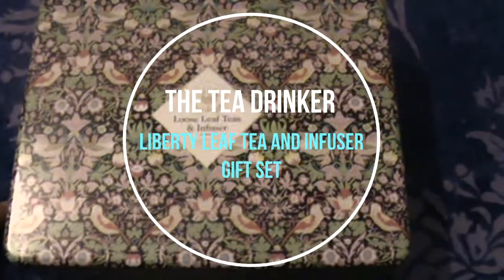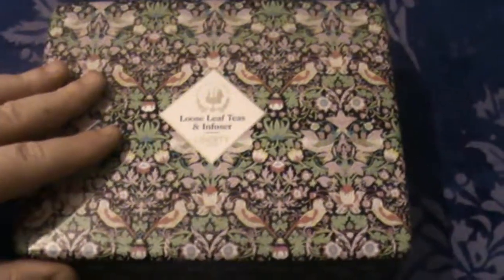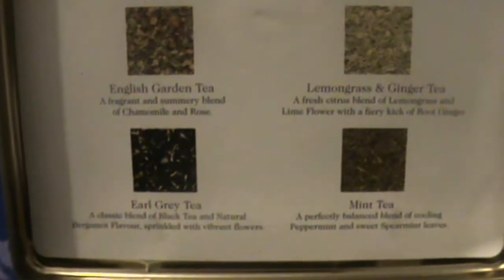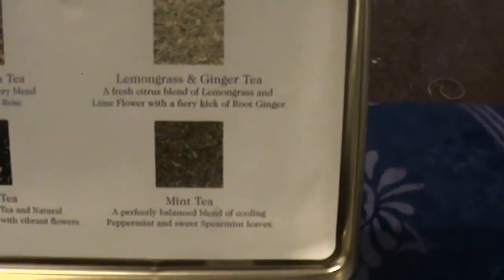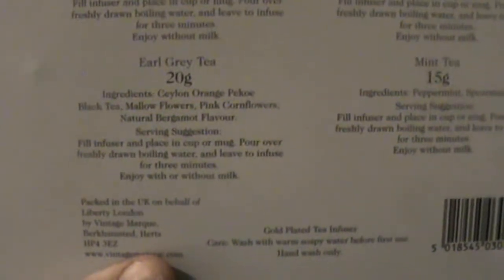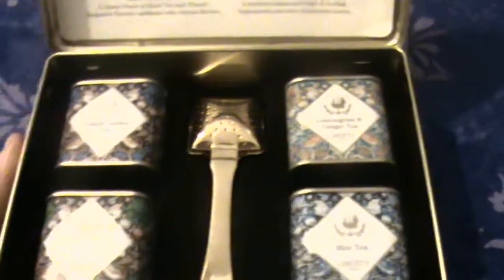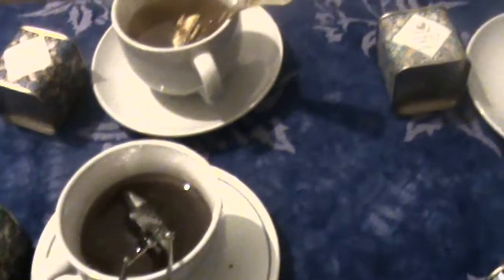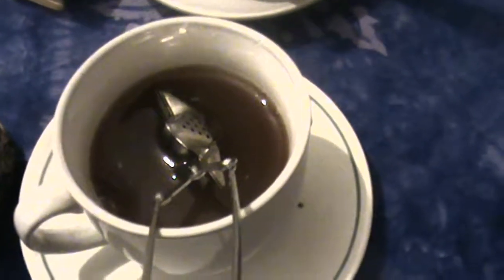The Tea Drinker: Liberty Leaf Tea and Infuser Gift set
04:40 Lemongrass and Ginger
06:10 Mint tea
07:15 English Garden Tea
08:40 Earl Grey